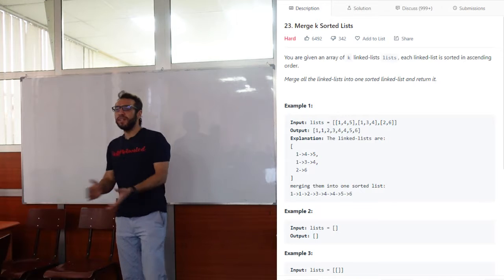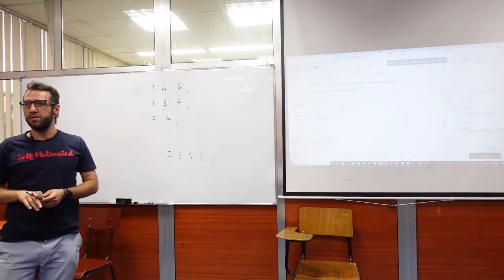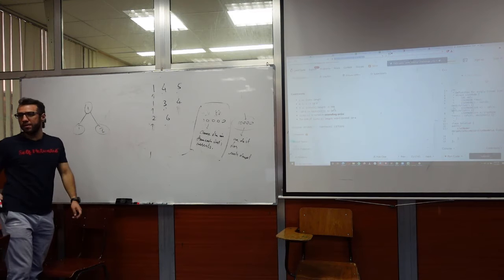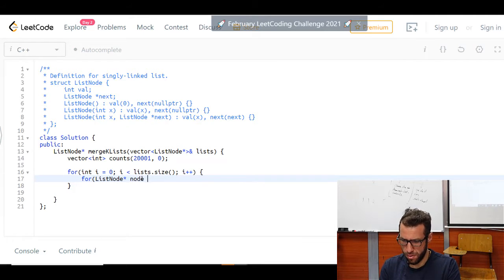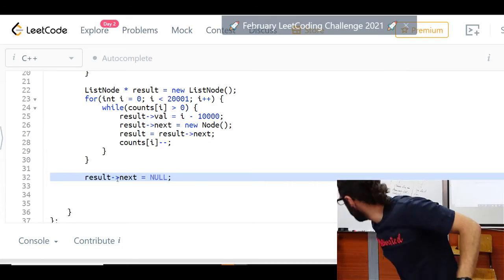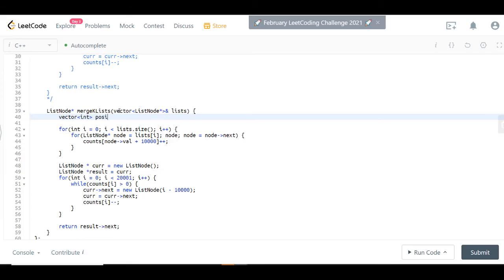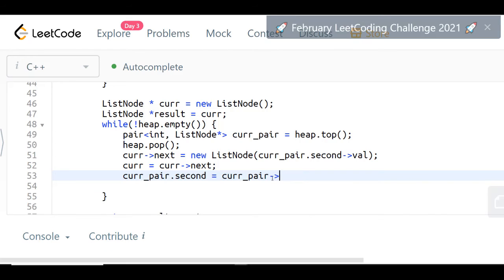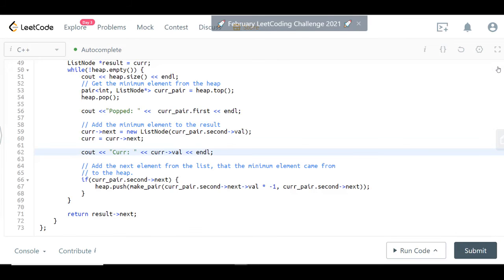Learning How To Approach Session - Merge K Sorted Lists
In this session, an experienced interviewee will be tackling an interview problem that they haven't faced before(the way they approach the problem from understanding it to implementing a working solution)